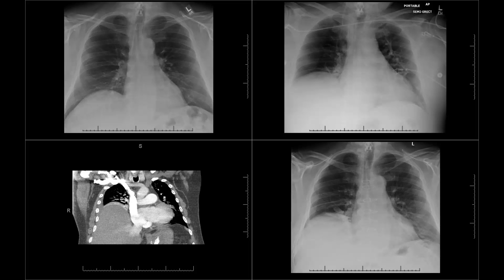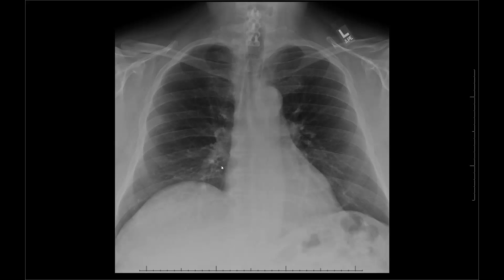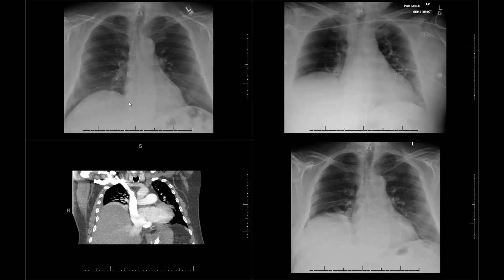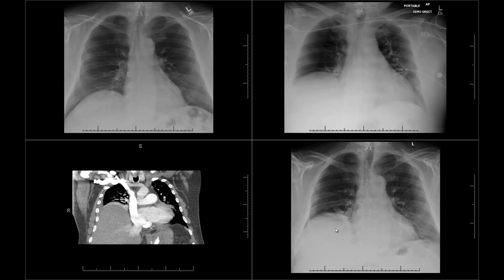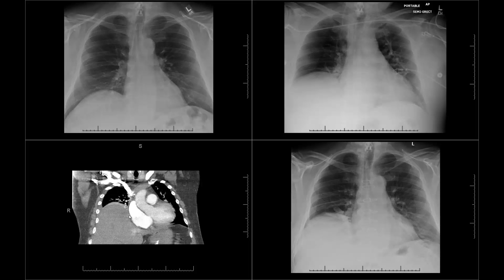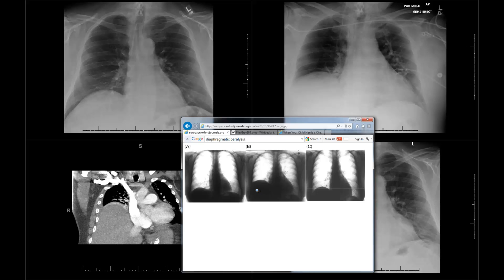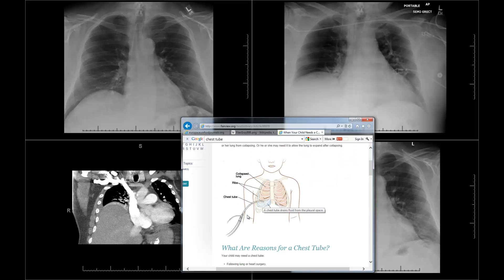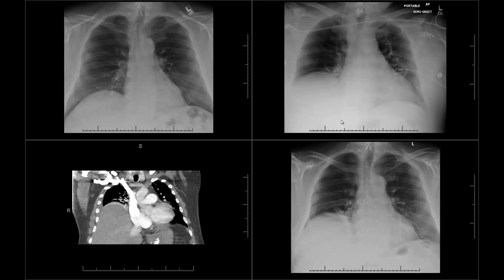Chest tube probably injured phrenic nerve and cause right diaphramatic paralysi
Chest tube probably injured phrenic nerve and cause right diaphramatic paralysis, varifed by sniff test  with video